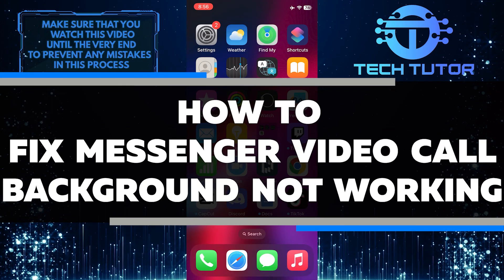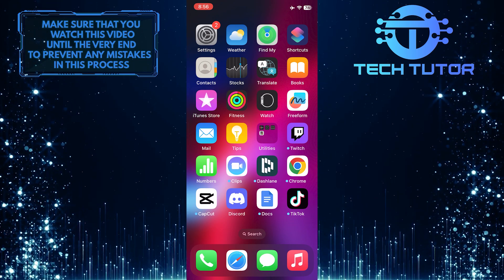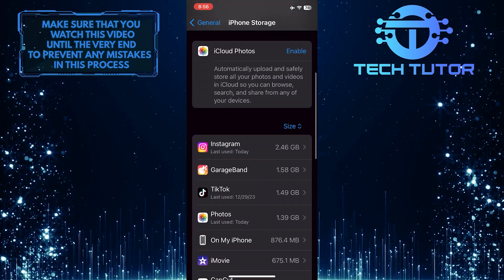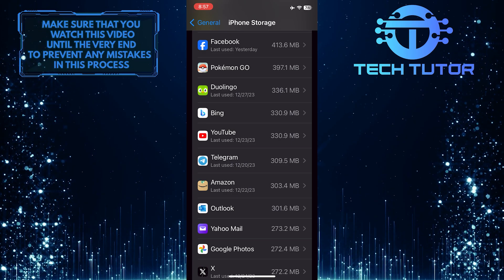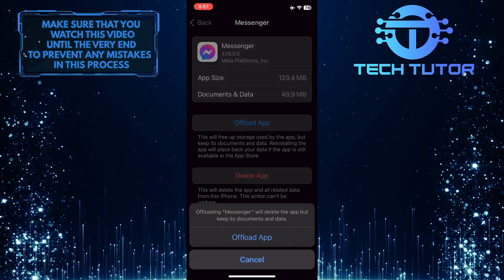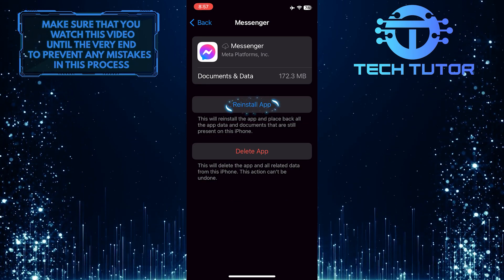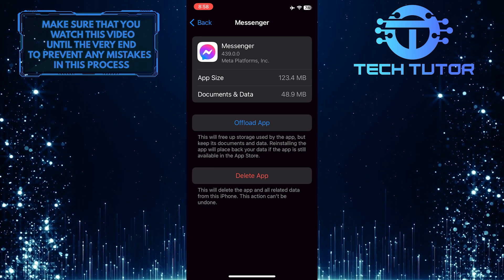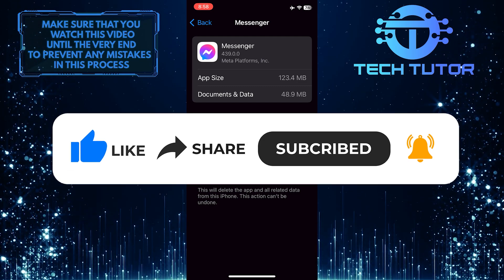How To Fix Messenger Video Call Background Not Working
In this short tutorial, we will show you how to fix the issue of Messenger video call background not working. Many users have reported this problem where the background effects do not appear during their video calls on Facebook Messenger. It can be frustrating when you want to add some fun and creativity to your video calls but encounter this issue. Luckily, it's quick and easy to solve.